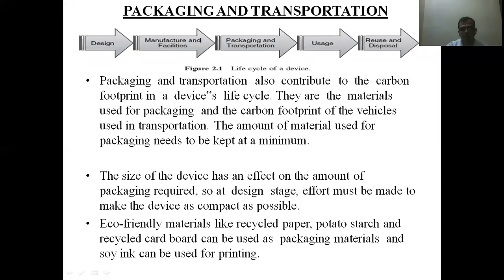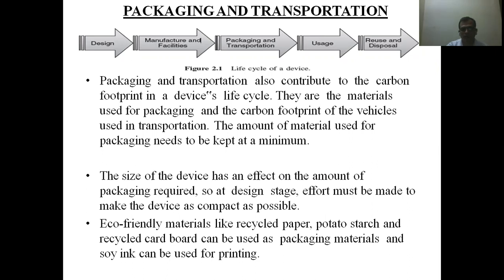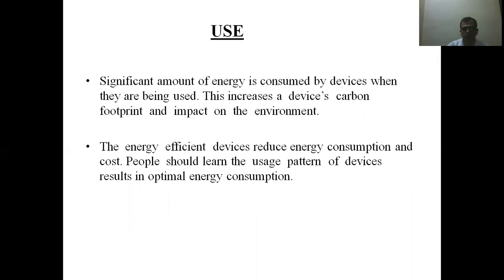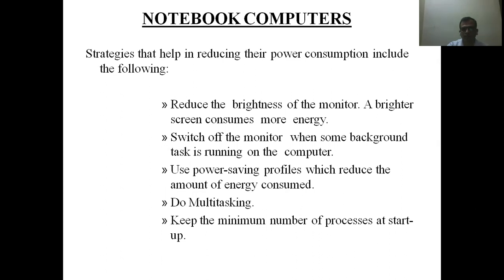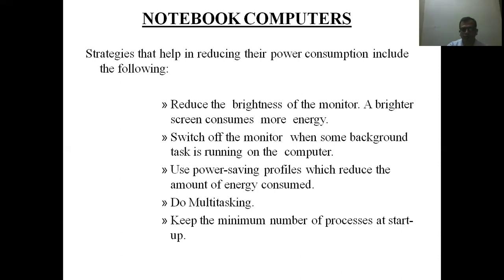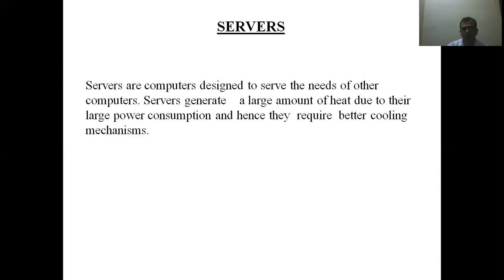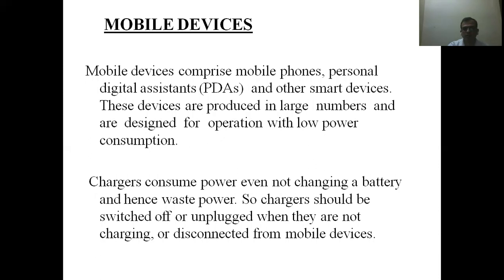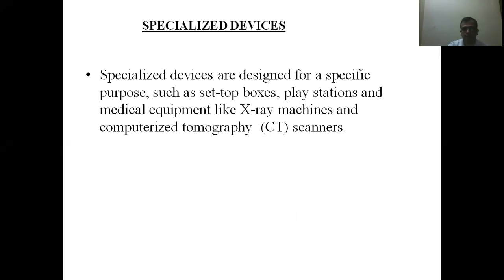CSE 15CS54T U2 S3 Vi